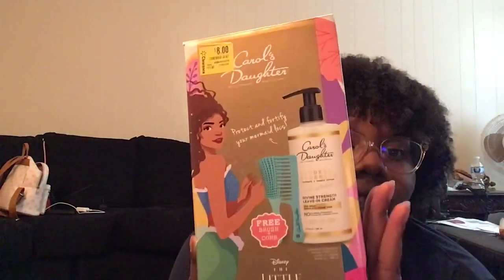Unboxing: The little Mermaid / Carols Daughters HairCare Kit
Hey my sugas, welcome back to another video. I hope you guys enjoy this amazing treat I wrapped my fins around lol.